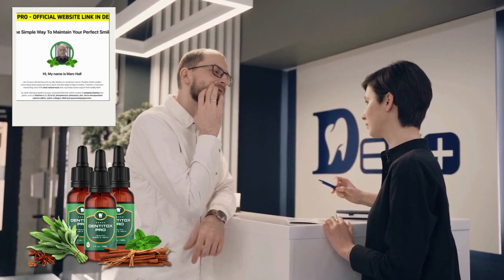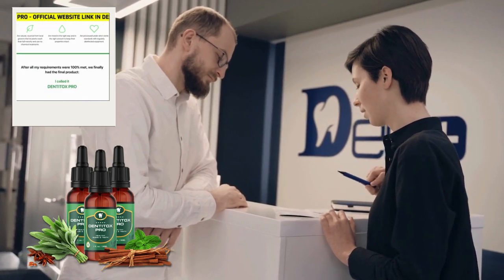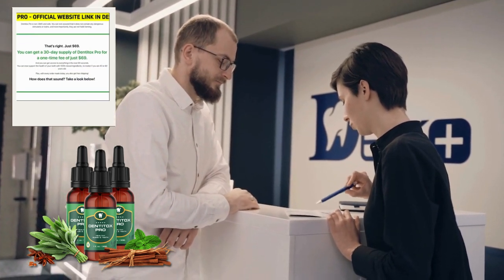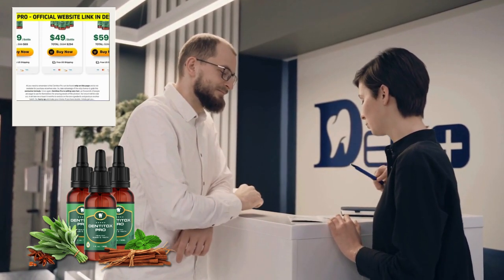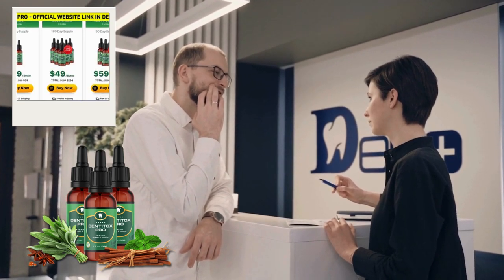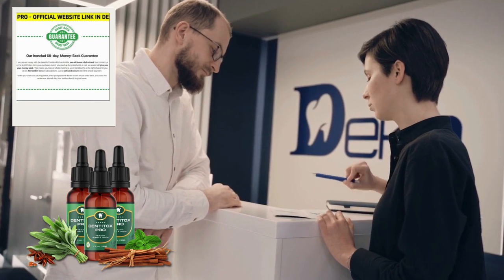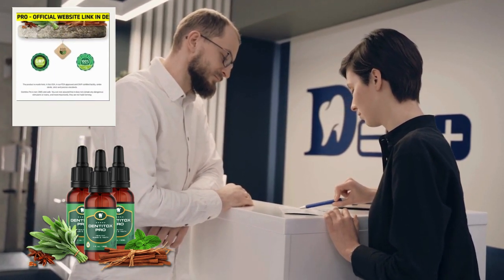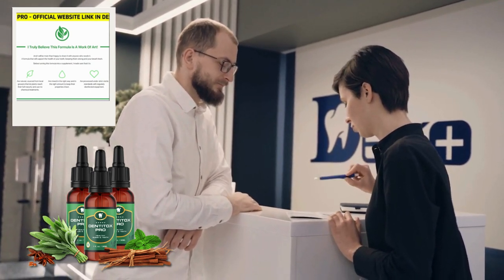DENTITOX PRO ⛔️BE CAREFUL⛔️ DENTITOX PRO REVIEW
In this video, I present the latest and most relevant information about Dentitox, a potent natural supplement designed for the support the health of your teeth, keeping them strong and your breath fresh.

✅ What is Dentitox Pro?

Dentitox Pro stands out as a globally recognized dental supplement that has made a significant impact on the market. It tackles dental issues by focusing on three primary methods: reducing gum inflammation, eliminating plaque, and repairing damaged gums and teeth.

✅ How to Use Dentitox Pro

To incorporate Dentitox Pro into your routine, simply take 6 drops 20-30 minutes before a major meal—be it breakfast, lunch, or dinner. Consistency is crucial for achieving positive results over time.

✅ Oral Drops for Comprehensive Protection

Dentitox Pro is administered as oral drops, ensuring thorough coverage of the entire mouth. This method aims to maintain oral health and safeguard against harmful bacteria.

✅ Suitability for Various Dental Issues

Dentitox Pro is suitable for individuals dealing with a variety of dental issues, as mentioned earlier.